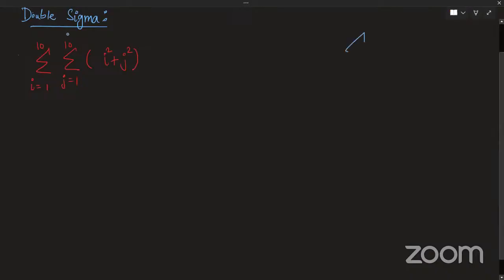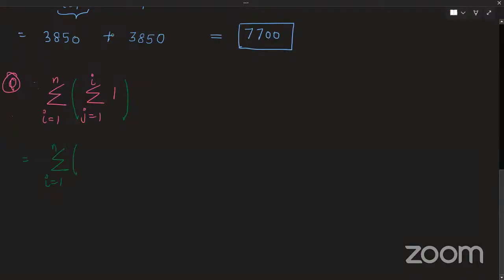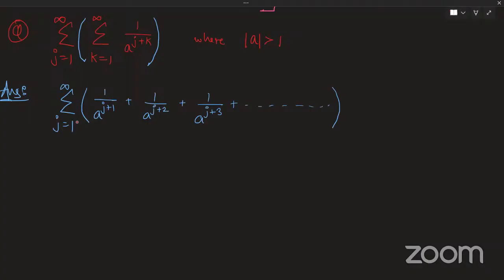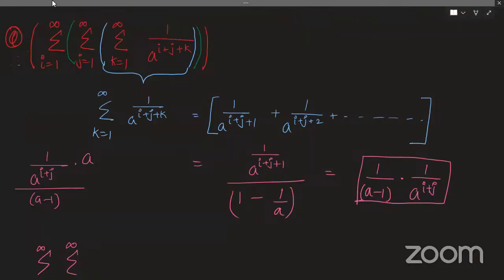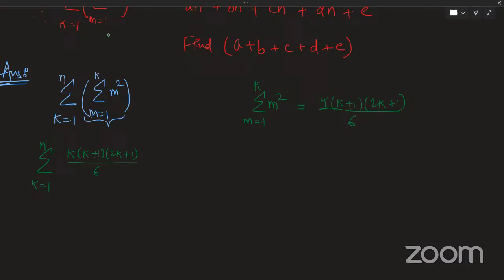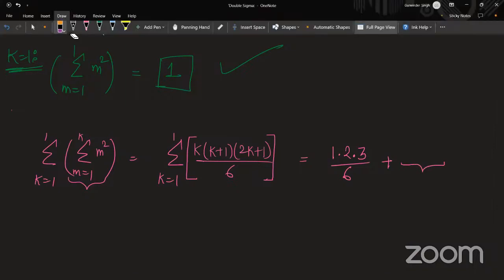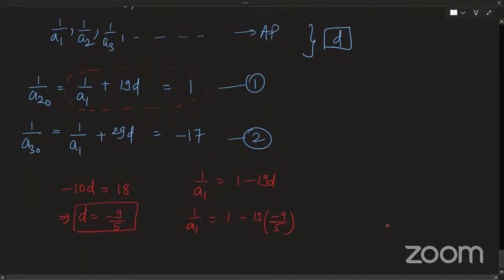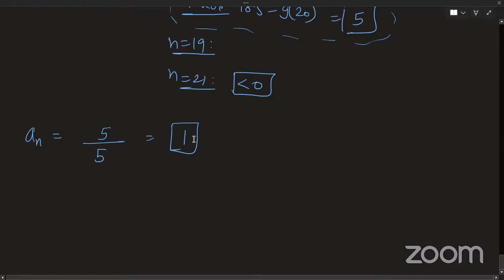IIT-JEE/NEET ES-1(AUG 28)